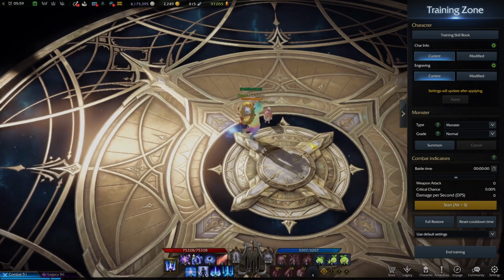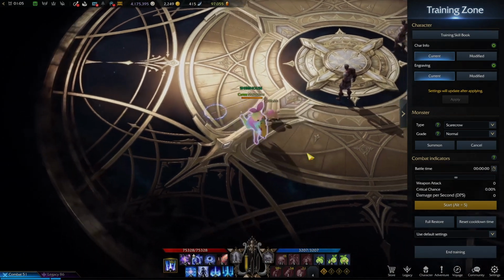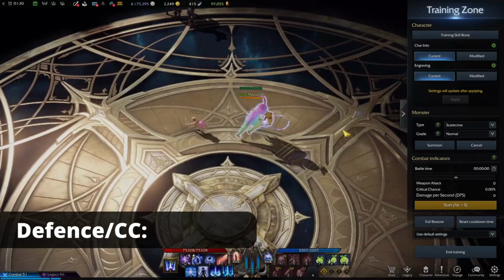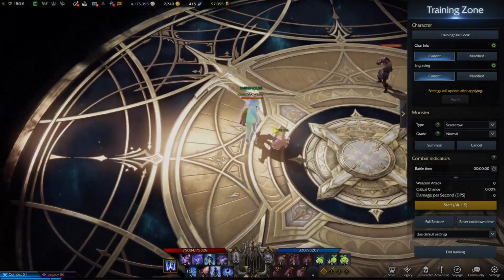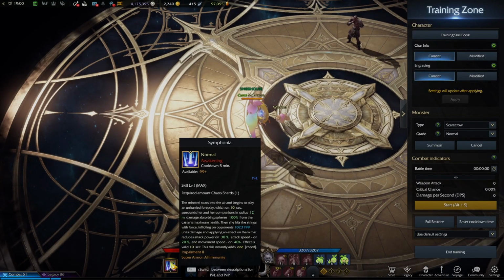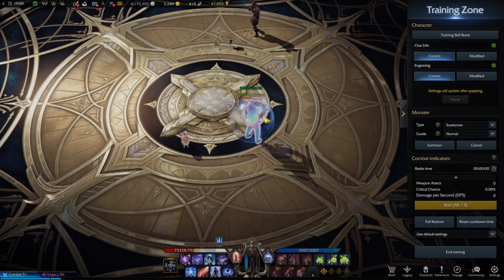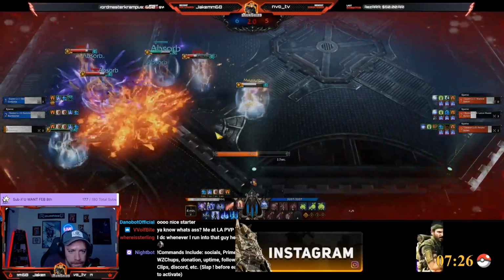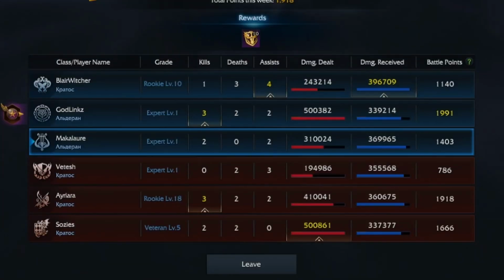Lost Ark: Bard Guide | Skills & Combos (PVP w/ Gameplay)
Lost Ark BARD PVP Build & Skills
THE BARD IS INSANE!
Going to be my first Alt.
I SPELLED DEFENSE WRONG OOPS

*PUT ALL QUESTIONS IN COMMENTS I GOT YOU*
Hey Everyone!

Appreciate the watch, hope you enjoyed it.
These videos take way longer then I ever imagined.

Lost Ark Videos

0:00 Intro
0:30 Skill Build
1:18 Abilities Intro
1:28 Offensive Abilities
1:56 Buffs
3:10 Defense
5:47 Identity/Heal
7:15 Ultimate
7:39 Outro / Gameplay